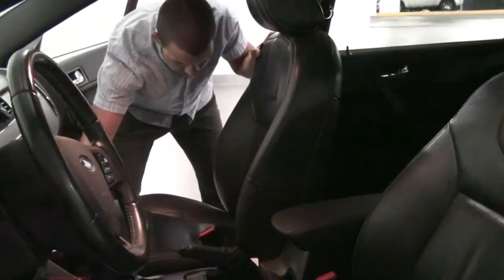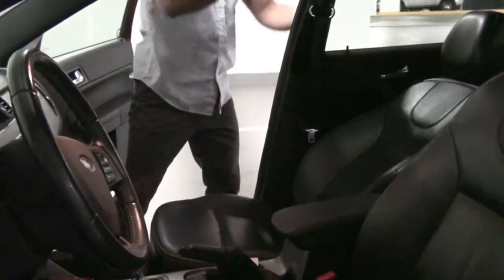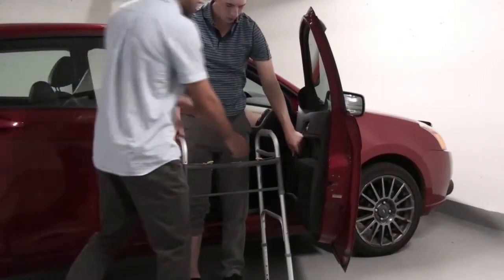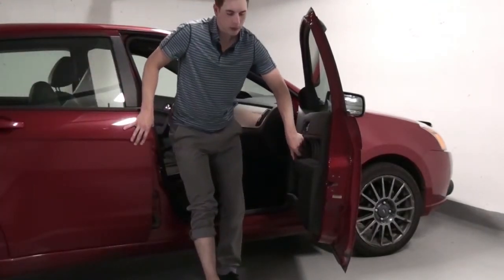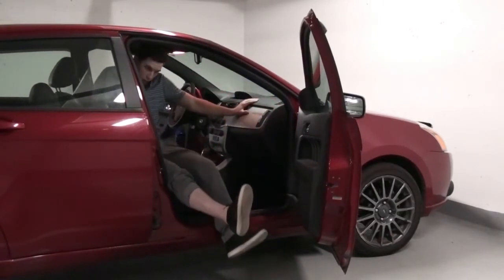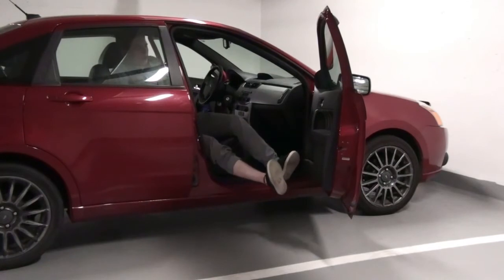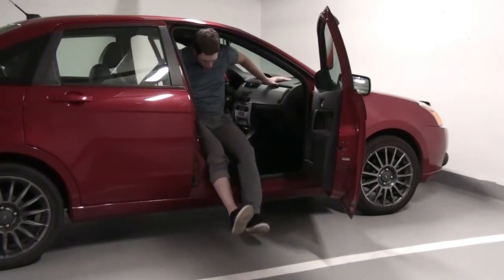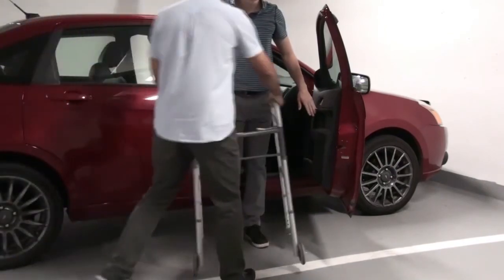Hip Replacement- Getting In/Out of the Car